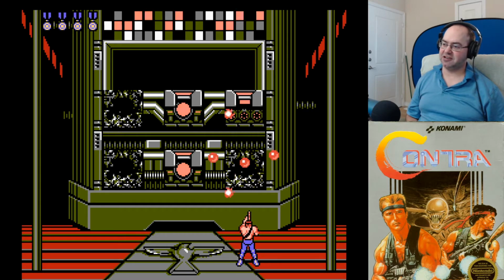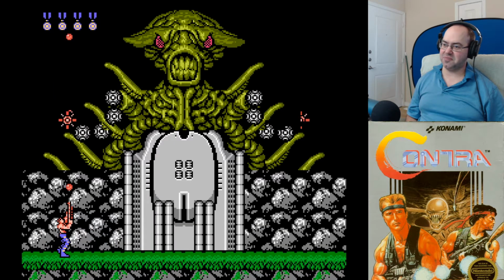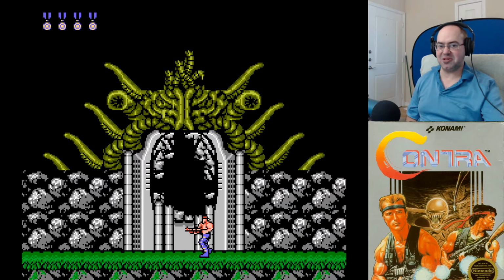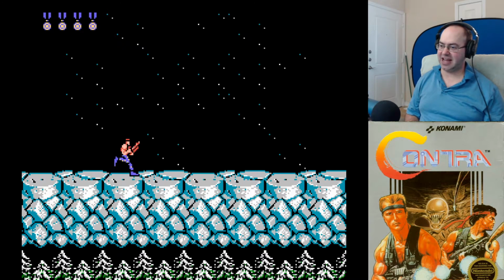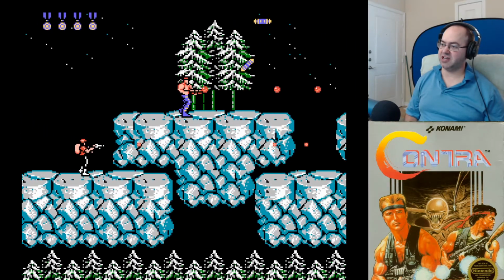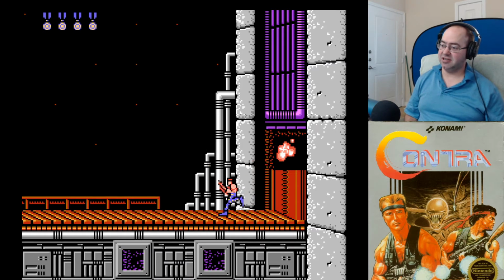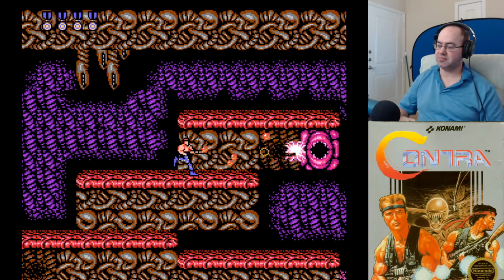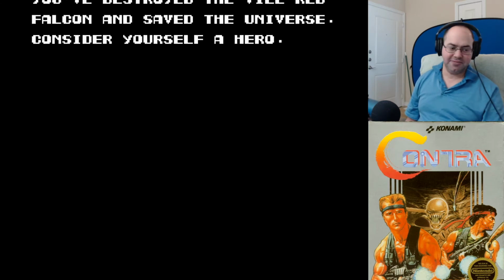Contra (NES) - Still Fun, After All this Time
A port of the original Japanese arcade game, I'm reasonably certain most people remember this version.  It's Contra.  If you like these type of games, it's still worth playing.